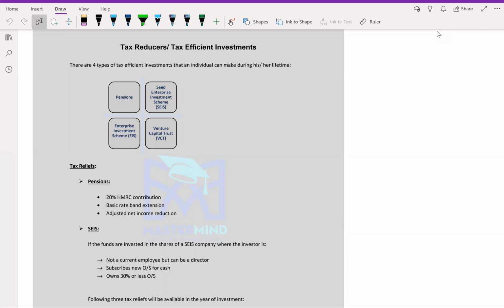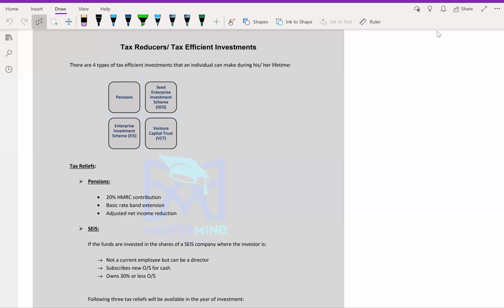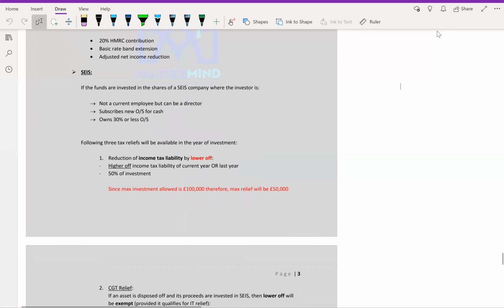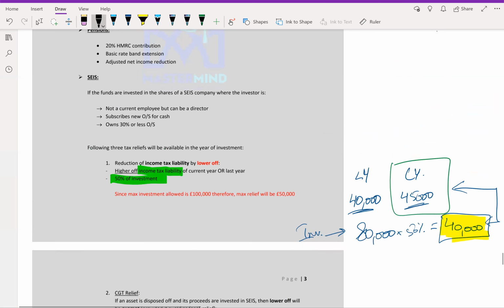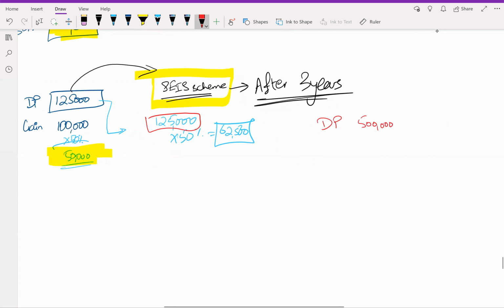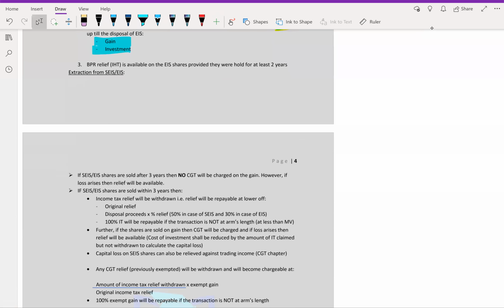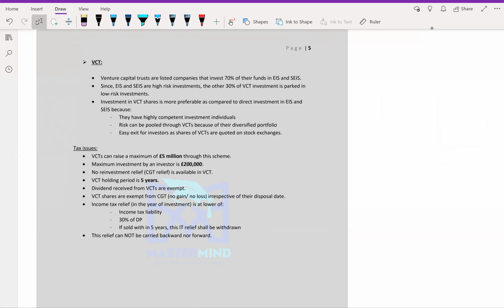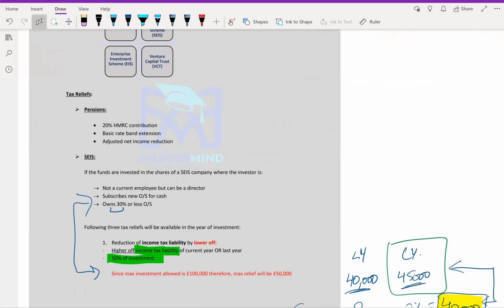ACCA ATX (TAX reduces and tax efficient investment)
Sir khizar Hussain